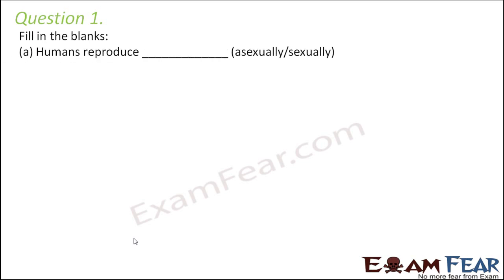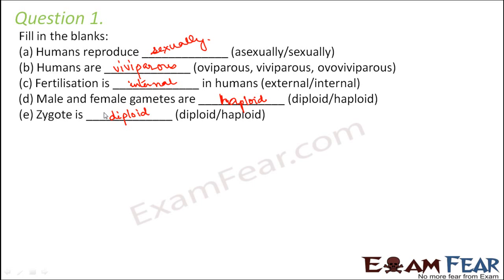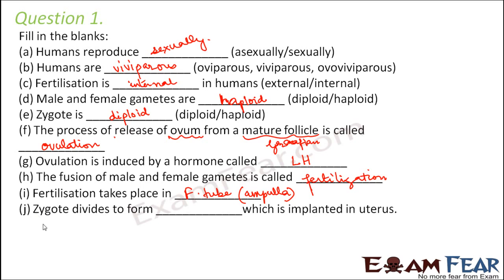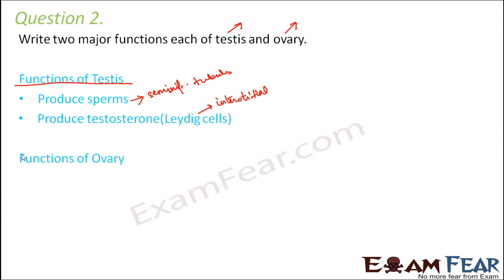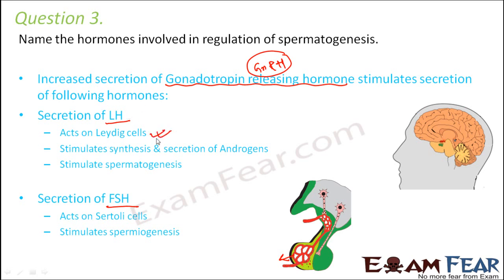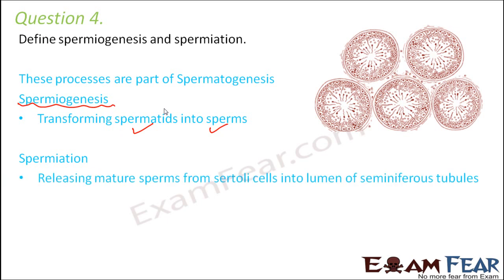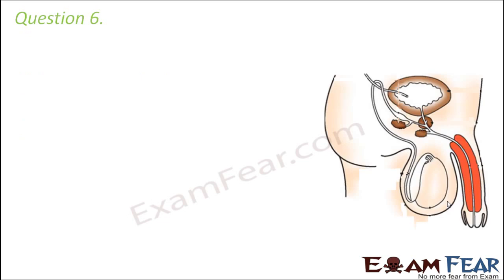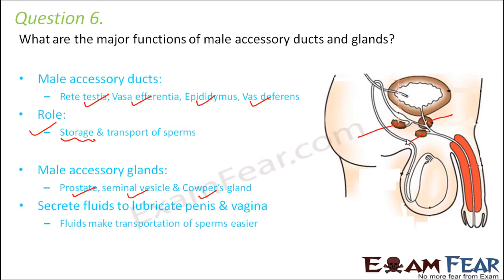Biology Human Reproduction part 21 Questions 1 class 12 XII